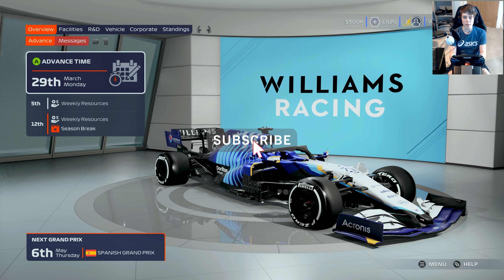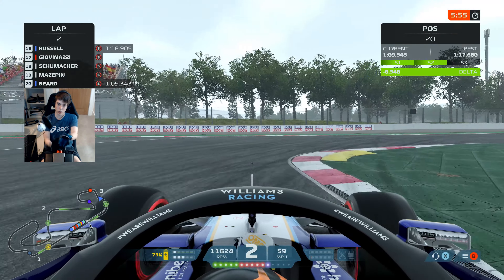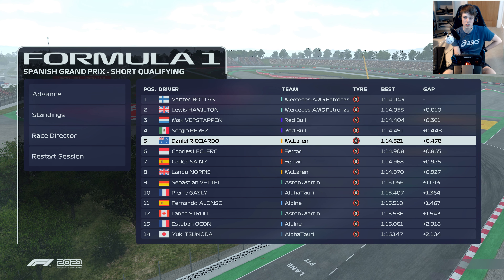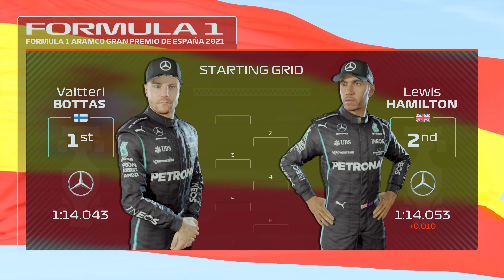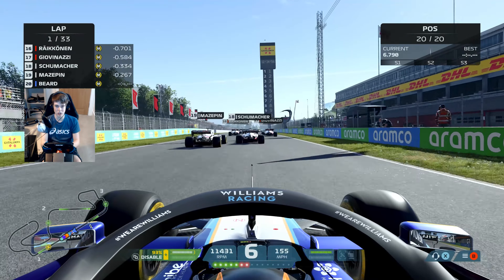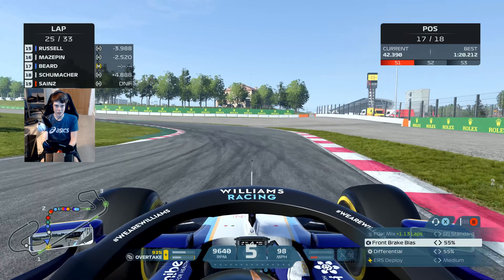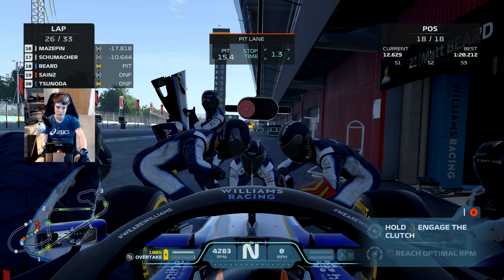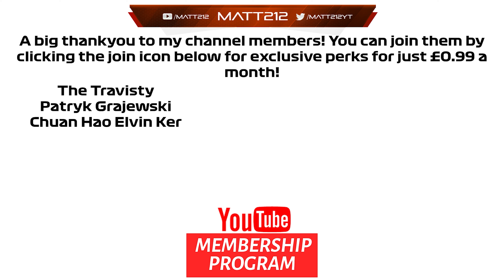F1 2021 Gameplay: THAT ALMOST ENDED IN DISASTER! Williams RTG S1 Round 2 Spanish GP!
Timestamps:
Intro: 0:00
Qualifying: 1:12
Pre Race: 6:12
Race: 8:57

A massive thank you to EA for allowing me to play F1 2021 early!

Equipment I use:
Consoles:  Xbox Series X, PS5, Xbox One X, PS4 Pro, XB360, PS3, PC
Capure Card: Elgato 4k60
Editing Software: Adobe Premiere

League i currently compete in:
apexonlineracing
theonlineracingassociation
supremeracingleague
onlineracingleague
topsimracingleague

F1 2021
Iracing

Pc Specs:
AMD Ryzen 9 5950X
RTX 3090
64Gb DDR4 3200Mhz Memory
Windows 10

Gtx1070
32gb DDR4 2400hz Memory
Windows 10